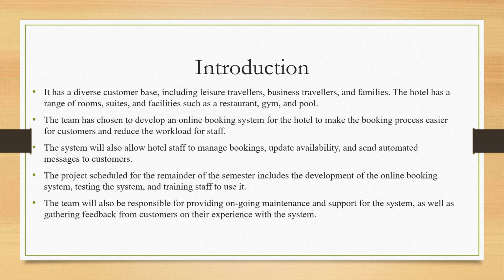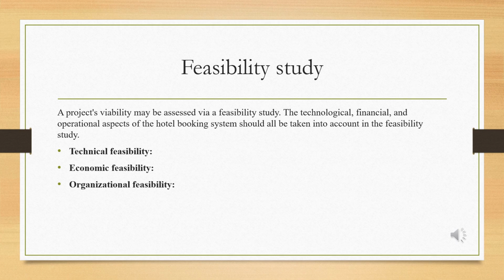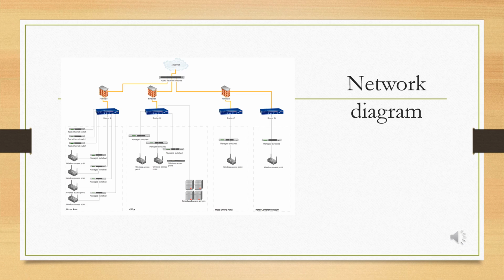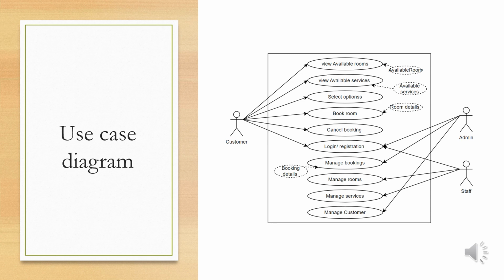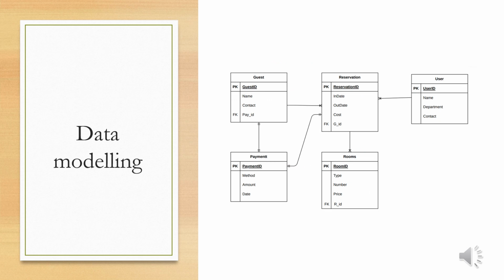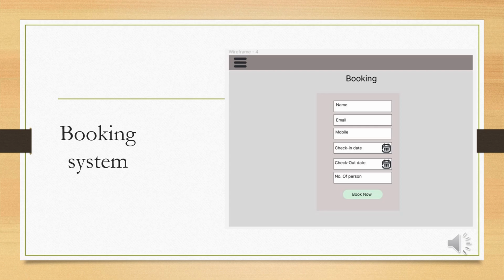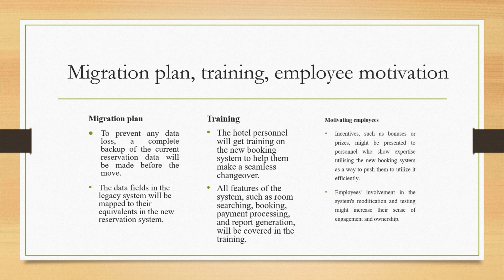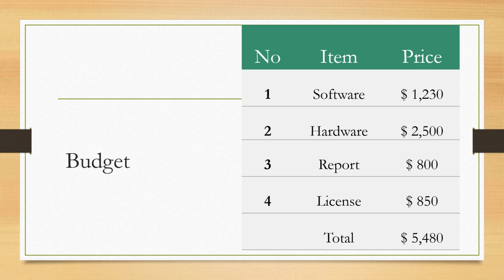Information System Analysis & Design for Hotel Bookings